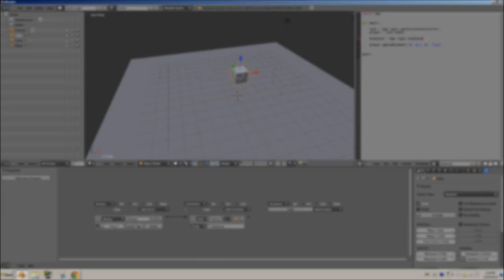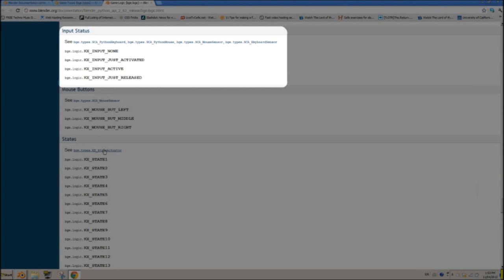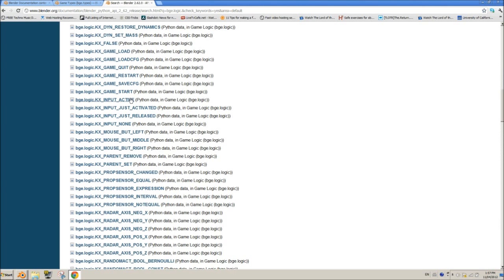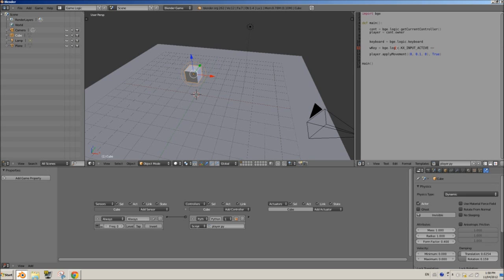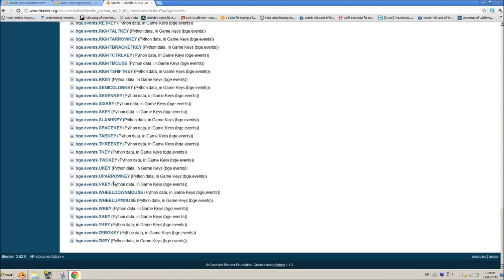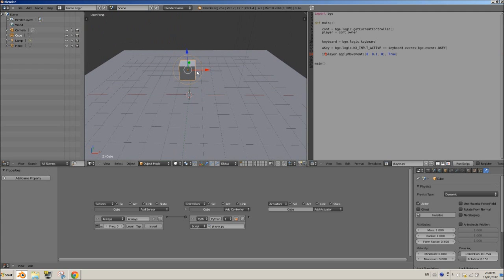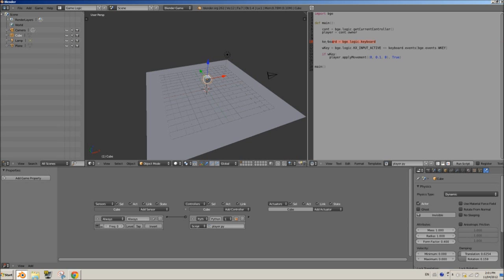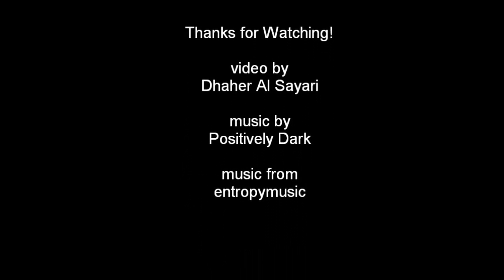[HD] Blender 2.6 Game Engine Python Scripting Tutorial - Basic Movement (Part 02)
In this third video, we begin learning how to apply basic movement to a character in the blender game engine. This is where the real fun begins. :)